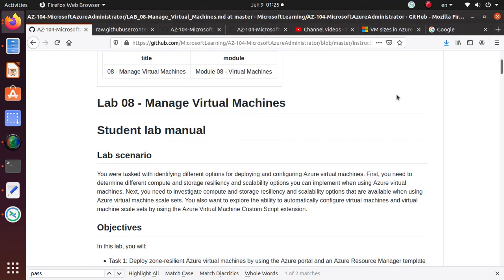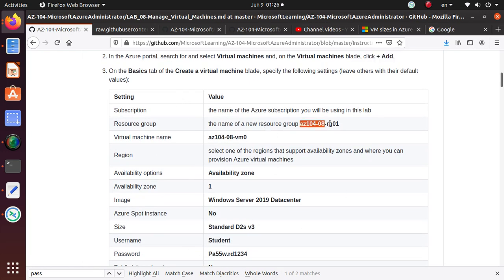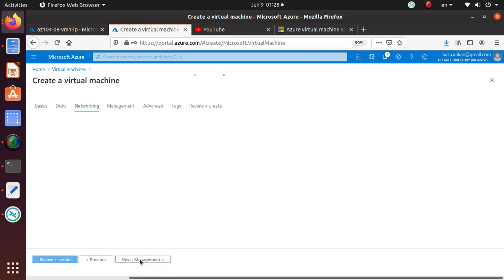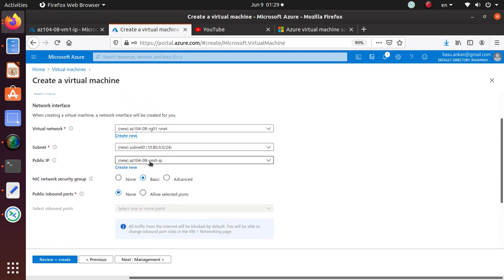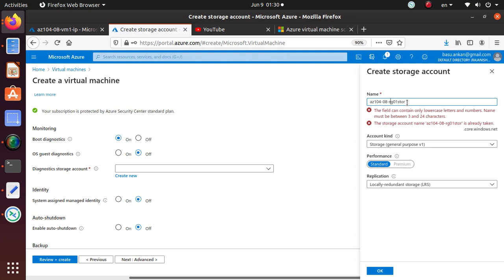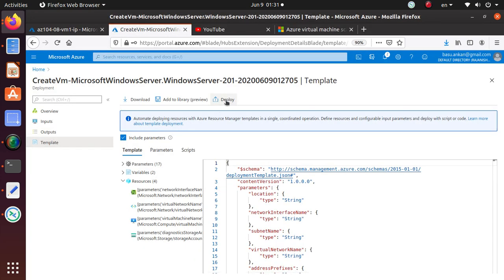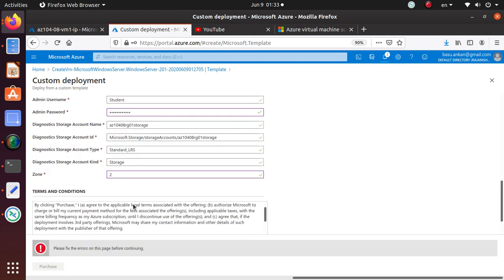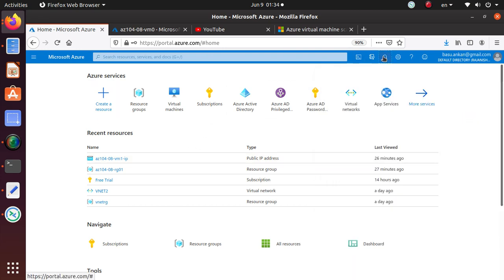AZ 104 Lab 08 Manage Virtual Machines Task 1: Deploy zone resilient Azure virtual machines - Fixed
AZ 104 Lab 08 Manage Virtual Machines Task 1: Deploy zone resilient Azure virtual machines - Fixed Issues. Use this video.